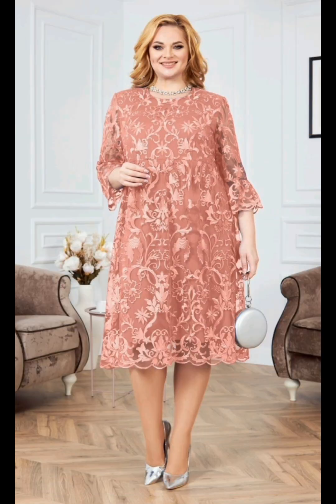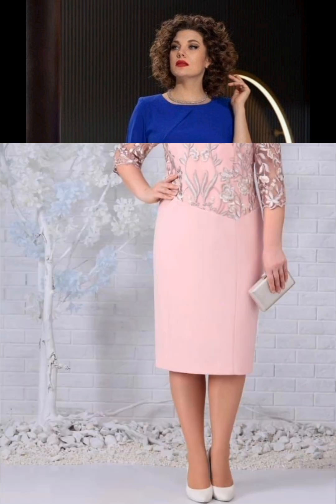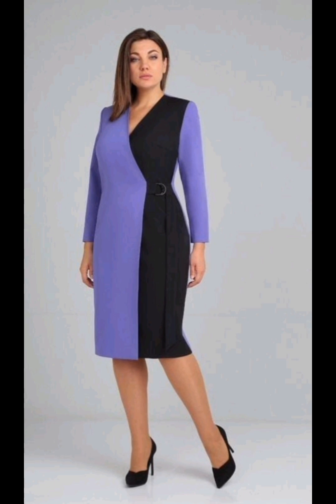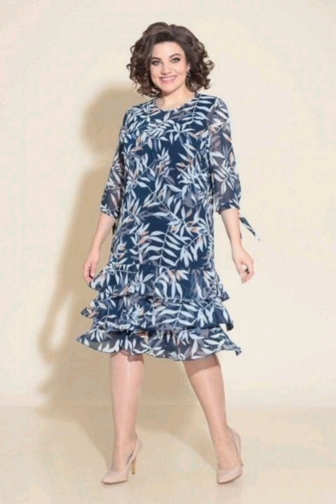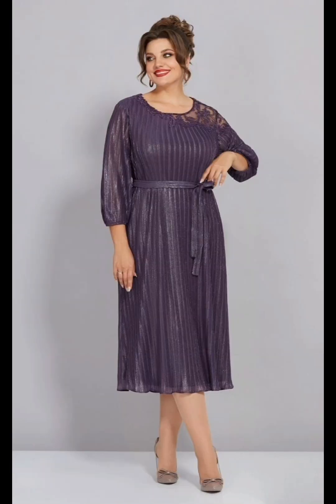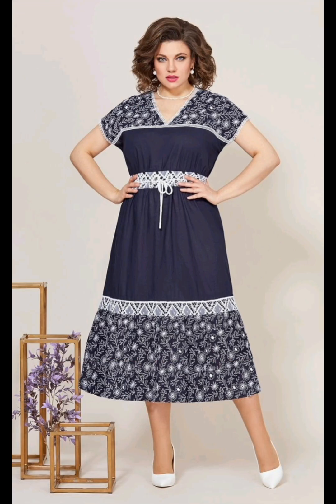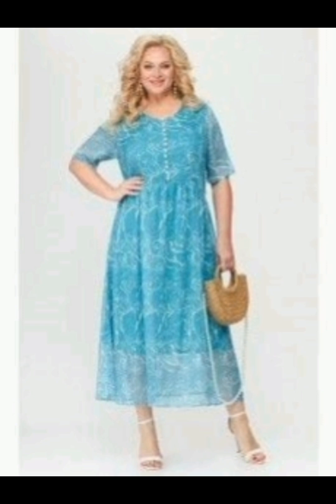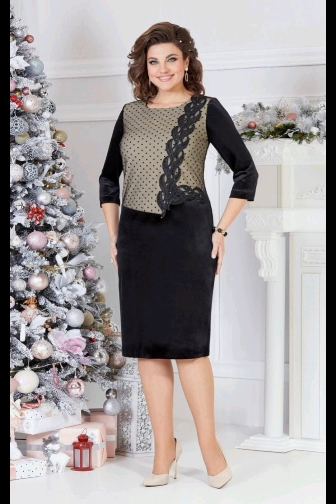50+ Elegant Designer Plus size women Formal Cocktail sheath Chiffon Floral Dresses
50+ Elegant Designer Plus size women Formal Cocktail sheath Chiffon Floral Dresses